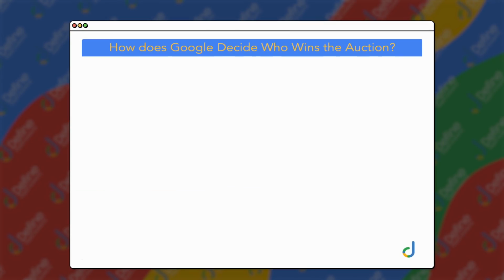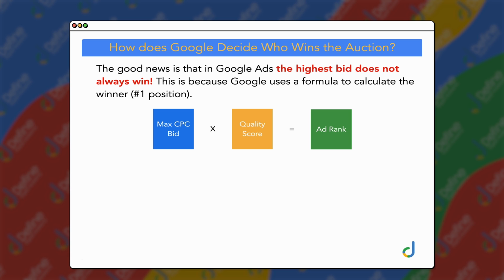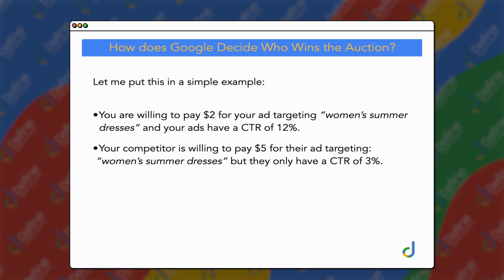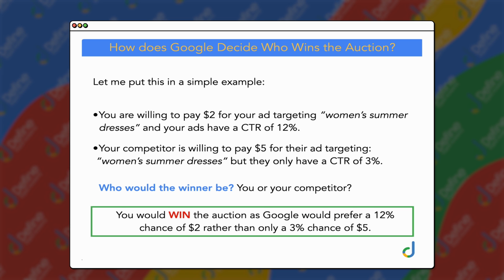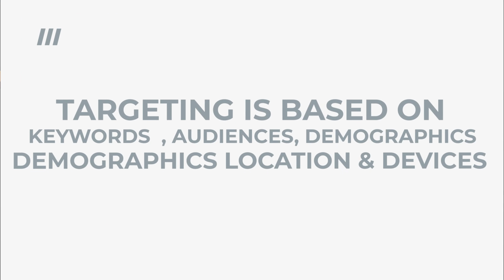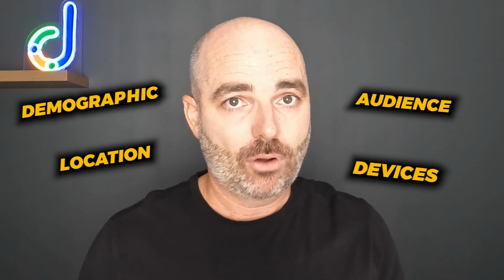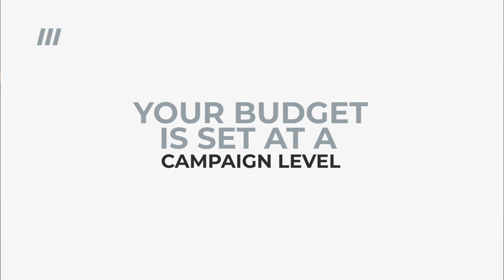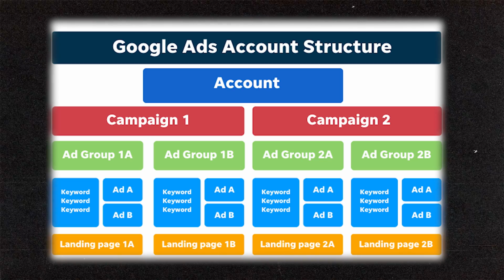How Google Ads Works in 2024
Running Google Ads Campaigns in 2024? Before you start make sure you understand the foundations of how Google Ads works.

In this video I also take you through the changes that have occurred in Google Ads.

👉 Plan your own WINNING Google Ads Strategy with a free copy of my "How to WIN at Google Ads Planner"